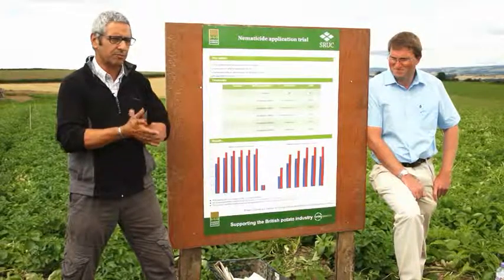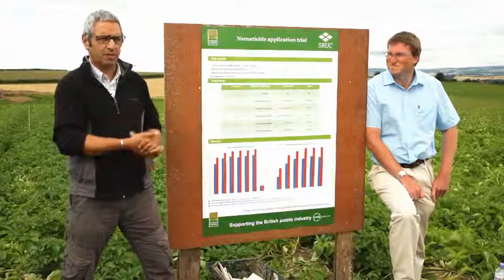Nematicides -- Potato Council demonstration, Slingsby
Nematicides -- Potato Council demonstration, Slingsby, North Yorkshire August, 2013

1.13 John Sarup the difference between Globodera rostochiensis and pallida.
2.20 The difference between resistance vs tolerance
4.07 Applying nematicides
5.16 Andrew Wilson discuss changing farm practice in PCN management
9.44 John Sarup discuss applying nematicide and getting effectiveness
13.24 Trial digs and yield analysis